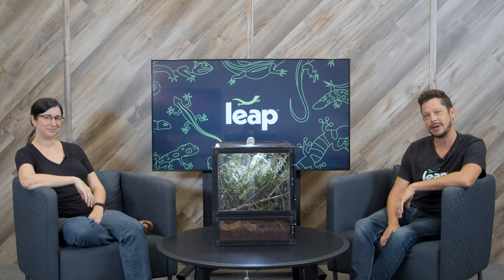PHANTASTIC Phants and How to Keep Them!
An in-depth look with Tim and Christine at one of the absolute coolest reptile species out there, the Satanic Leaf-Tailed Gecko (Uroplatus phantasticus).  This species is notoriously tricky to keep and breed, but with some of the tips in this video, we hope you can achieve awesome success with this beautiful species!

Info ranging from different "morphs", basic husbandry, and even some tips and tricks that you may not have thought about!